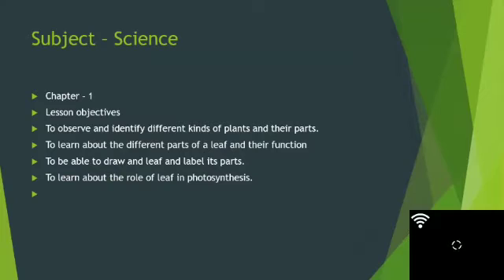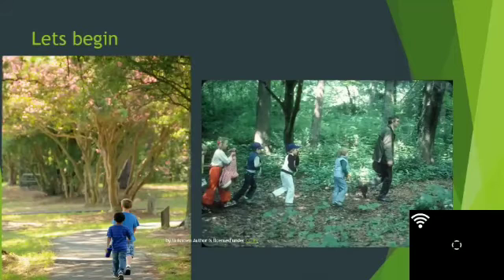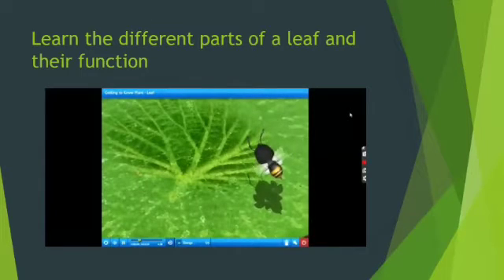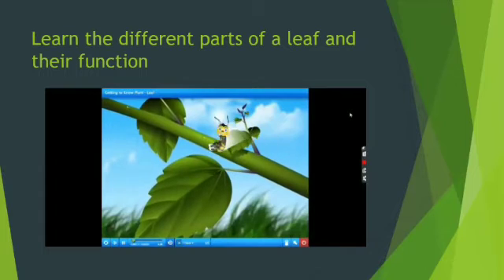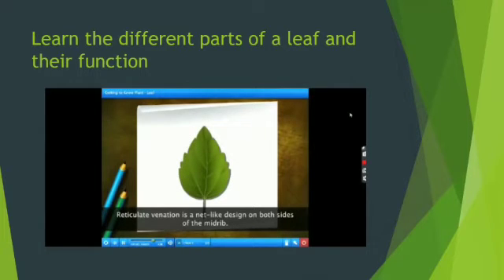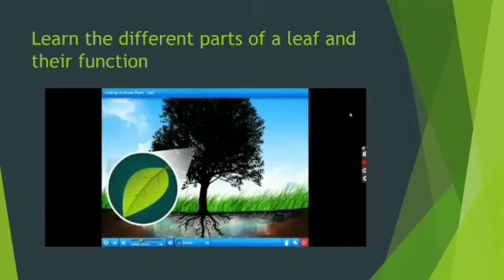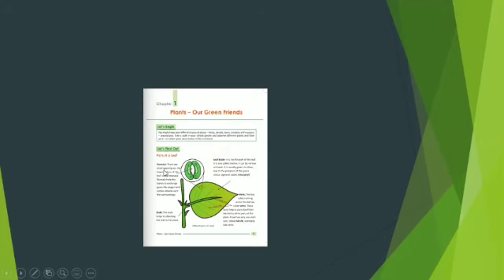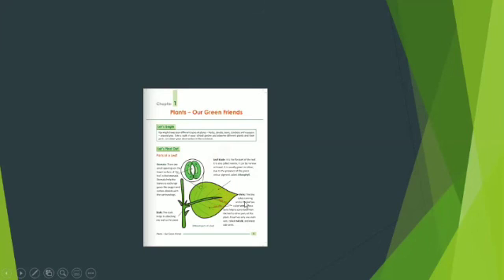Subject: Science Grade : 4 Ocean The ABM School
Chapter- 1 Plants - Our Green Friends (Part-1)